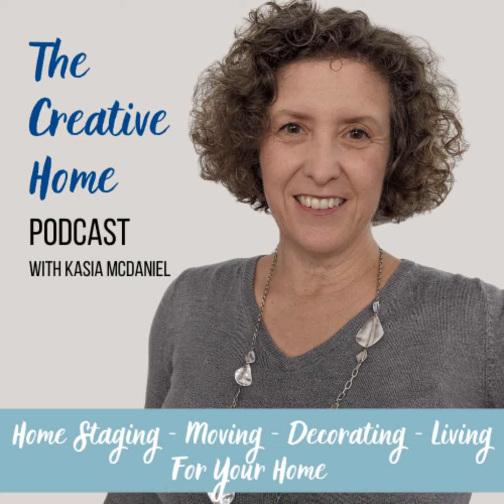#135 Strip washing your sheets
Have you heard of strip washing? It's a way to really get your sheets clean if you have hard water, use a mild soap or just want to make sure your laundry is really clean. Kasia talks about what you need to do to strip wash your sheets.